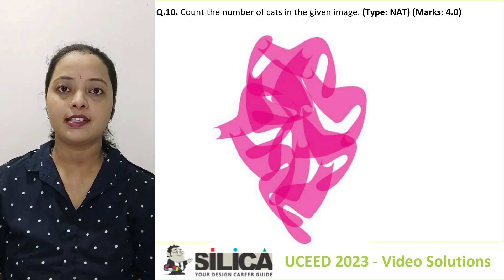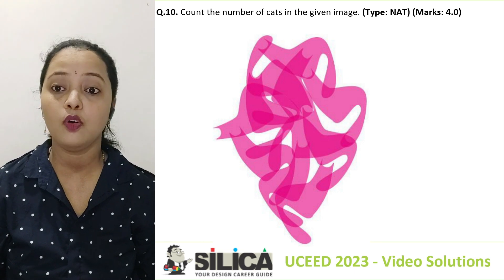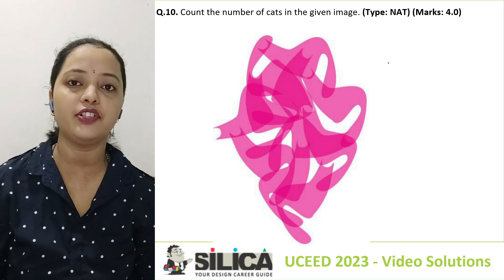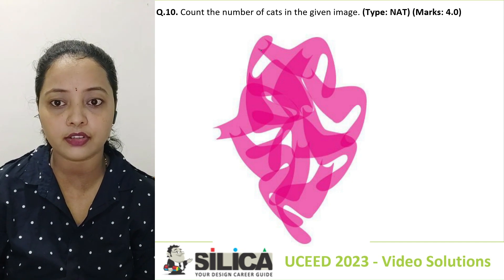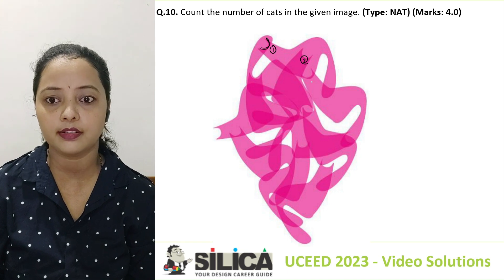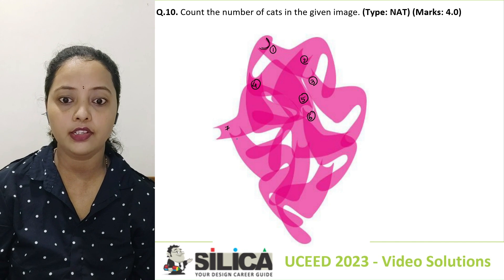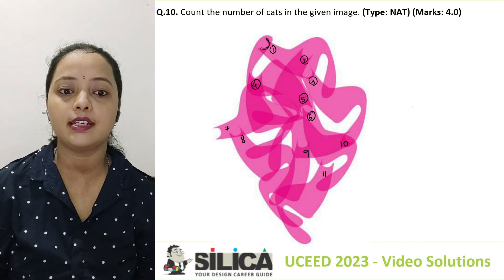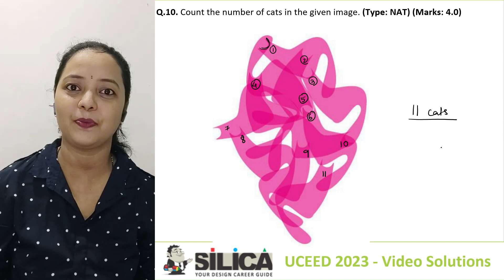UCEED 2023 Solved Paper - Question 10 | UCEED 2024 Preparation | Crack UCEED Exam | SILICA Institute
Get ahead in your UCEED 2024 preparation with an analysis of UCEED 2023 Solved Paper Question 10. Stay updated and excel in your UCEED 2024 journey with our Video Solutions.

Prepare for the UCEED 2024 Entrance Exam